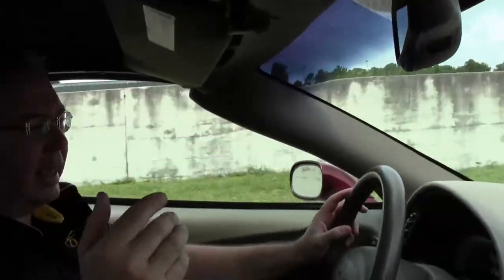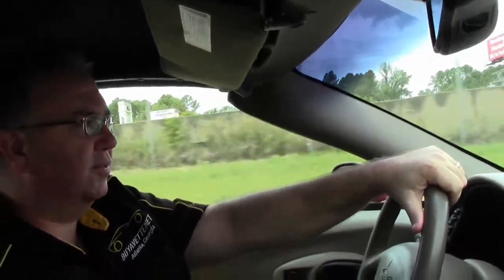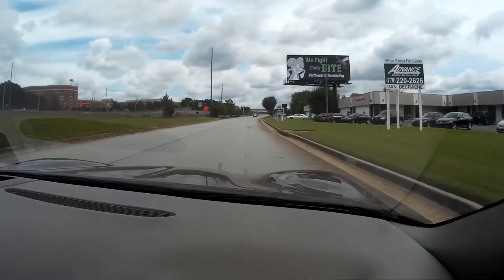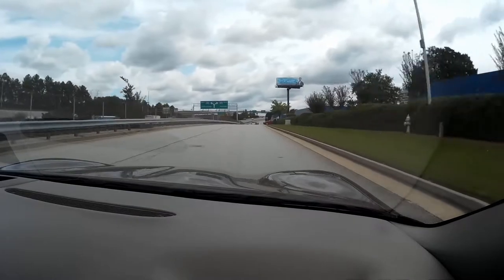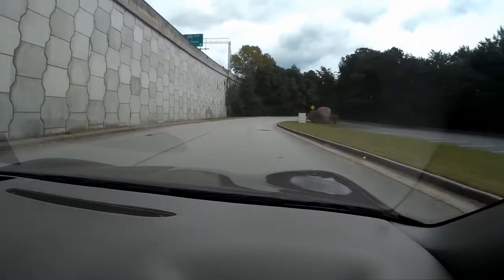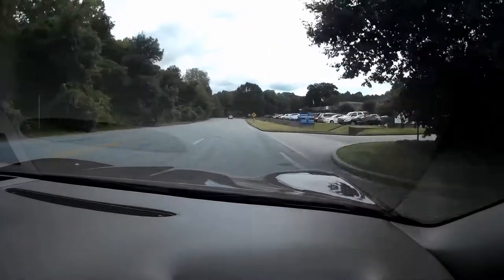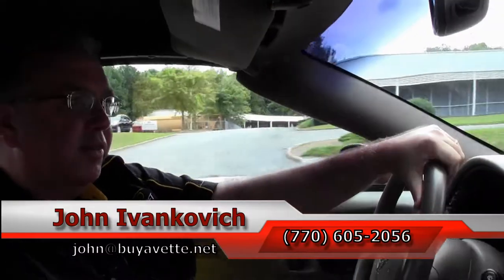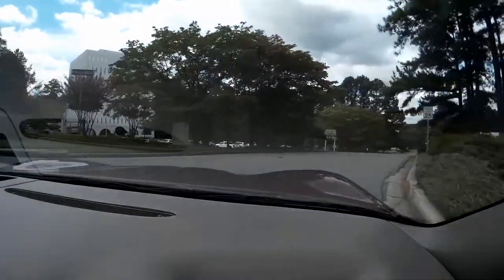2003 Corvette 50th Anniversary 1SC Convertible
2003 Corvette 50th Anniversary 1SC Convertible For Sale

350hp LS1 engine, automatic transmission, posi rear-end.

Coming with a clean Carfax and LOADED with options, this 2003 Corvette 50th Anniversary Convertible is in nice condition, and shows just 28,403 miles. This car's paint is good-vg, with a nice shine. Convertible top is vg, and factory wheels are in good condition. Michelin Pilot Sport A/S 3 tires are BRAND NEW. The interior of this 2003 Corvette 50th Anniversary shows good-vg factory leather seats, vg-exc door panels, and vg center console and steering wheel. This car is completely factory stock, features a corrosion-free subframe, has been fully serviced, and all instrument gauges, lights, turn signals, brakes, engine, transmission and rear-end are all in good operating condition. Please do not assume that this is an average condition Corvette, as Buyavette specializes in "hand-picked Corvettes" that are loaded with expensive factory options. All of our Certified Corvettes are way above average condition for the miles. In addition, they are all fully serviced. Consider that sellers rarely spend money getting full service before offering their car for sale. Dealers typically only wash the car before offering it for sale. We however adhere to strict quality control standards when purchasing, as well as inspections and service. All Certified Corvettes are fully serviced and ready to enjoy. 28K Miles.